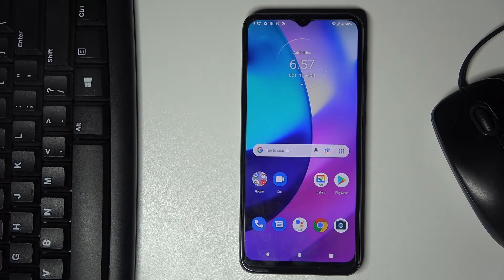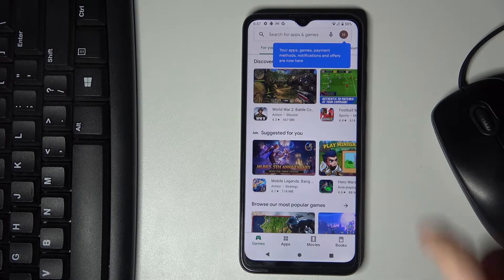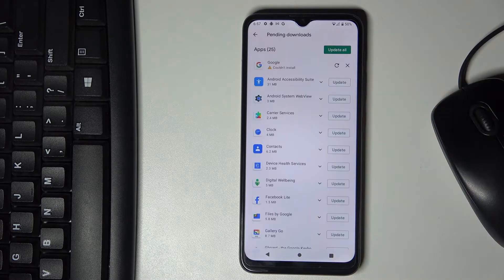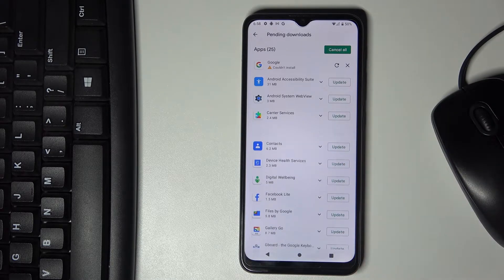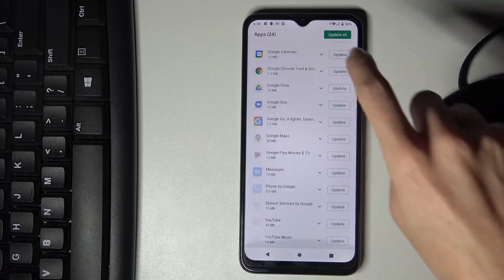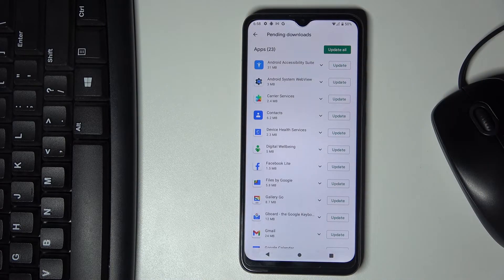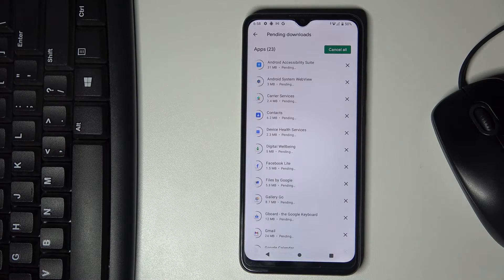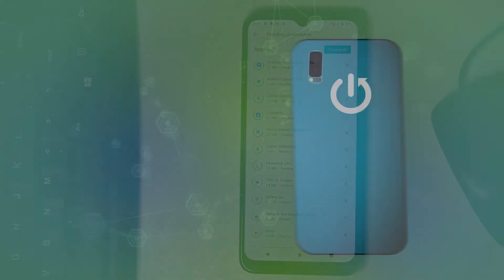How to Update Apps on Motorola Moto E20 – Download Newest Apps Versions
Learn more info about Motorola Moto E20:
Hi there! You can Turn Off Automatic Updates and Update Apps manually on your Motorola Moto E20. Or you can Turn On Automatic Updates so that you don't need to manually update each app. If you’re interesting how to have the newest apps versions in your Motorola Moto E20, you should watch this video. In this video tutorial we would like to share with you how easily you can find proper section in Play Store and how to find the updates! Thanks to this you’ll be able to choose apps you want to update, download particular updates and apply them successfully. So, don’t miss the opportunity and open our video tutorial! If you need to find more information visit our HardReset.info YT channel and discover many useful tutorials for Motorola Moto E20.

How to Manually Update Apps on Motorola Moto E20?
How to Check for Apps Updates in Motorola Moto E20?
How to Download Latest App Version on Motorola Moto E20?